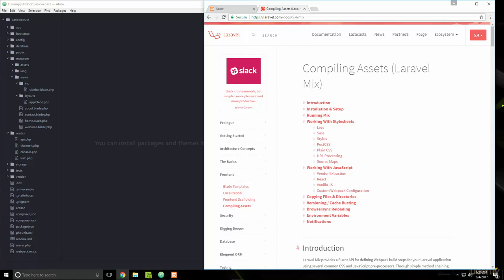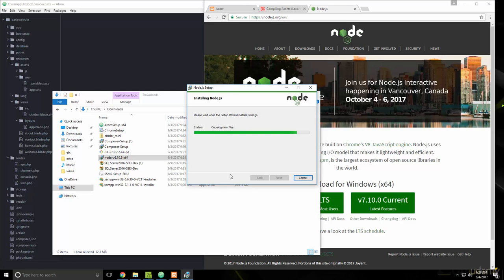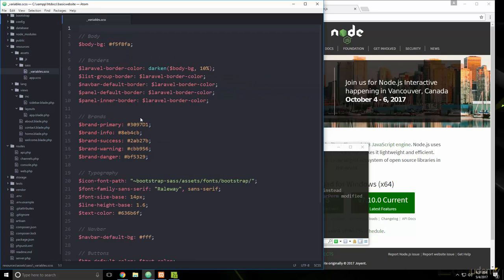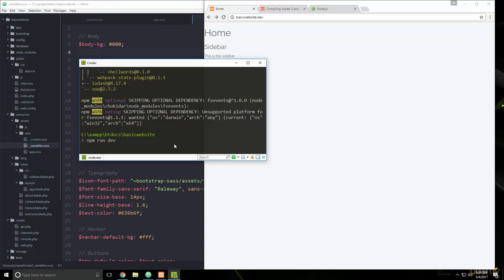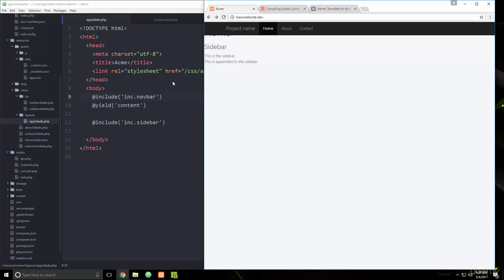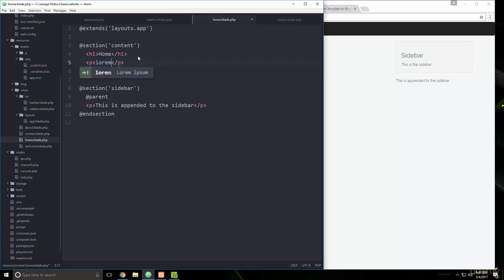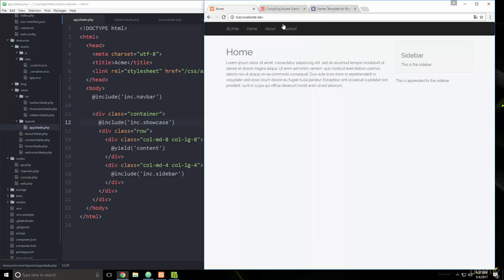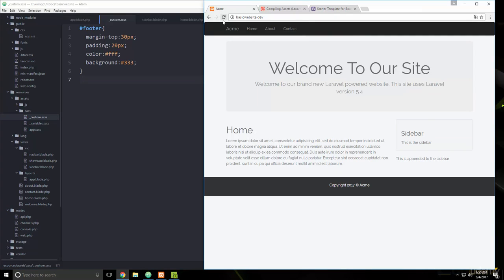3 Compiling Assets